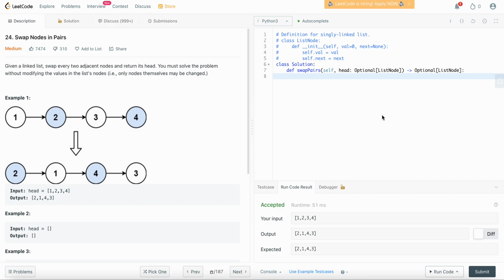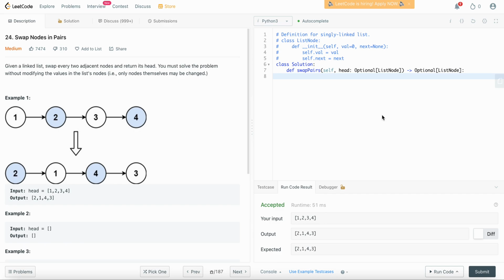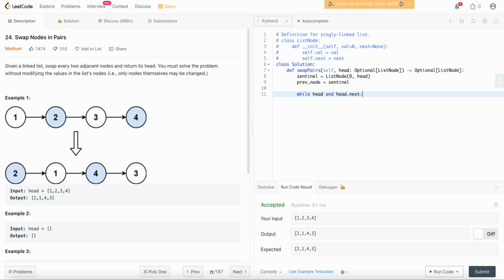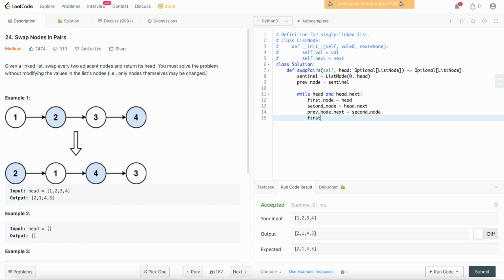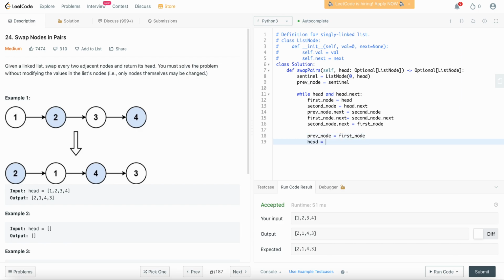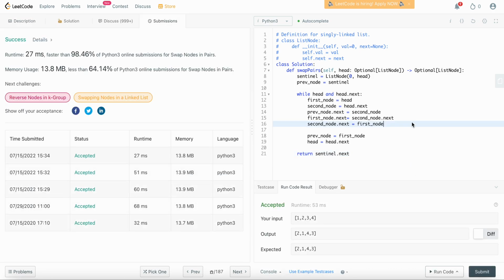Swap Nodes Linked List Leetcode Medium Problem